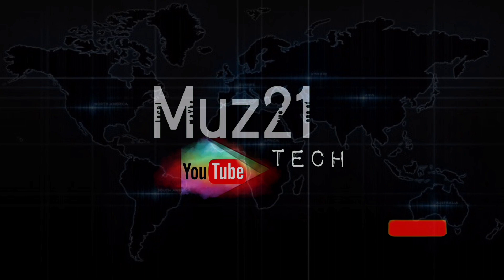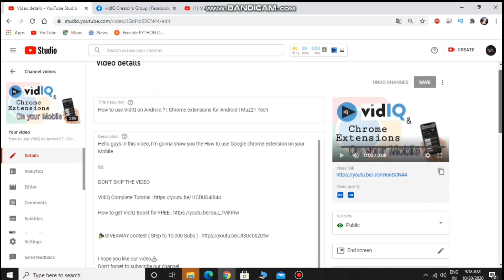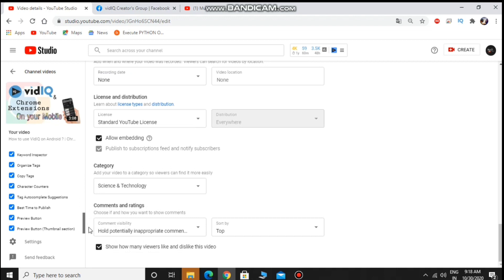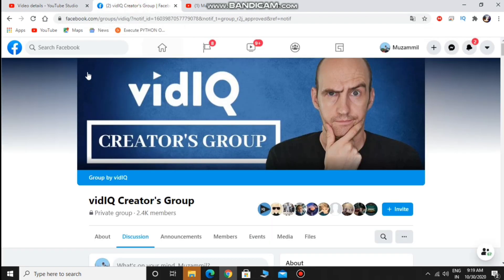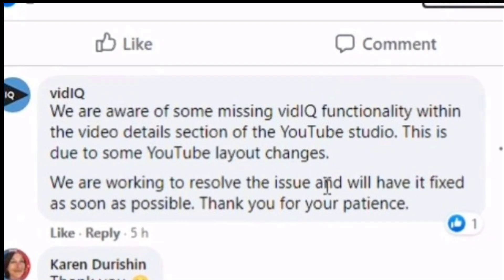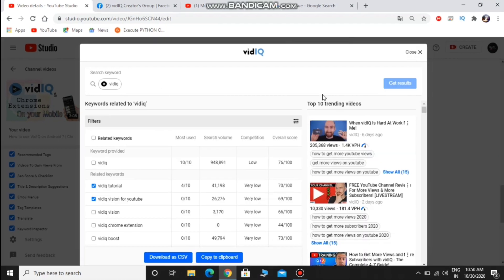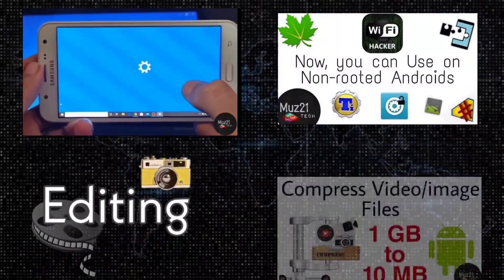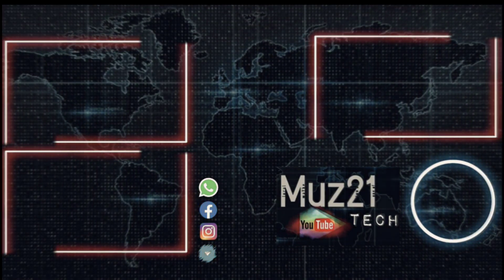VidIQ not working | unable to boost videos | No recommendations Tags | No SEO score | Muz21 Tech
Hello guys, in this I'm gonna show you that why the VidIQ is not working in video details in the YouTube studio ?..

Related search :

Vidiq not working
Can't boost the video
no recommendation tags
Vidiq app for mobile
vidiq vision on mobile
vidiq extension for android
Chrome extensions
Chrome extension on android
Android chrome extension app
My Chrome extensions
Chrome extensions mobile view
Chrome mobile extensions iOS
Best Chrome extensions for Android
How to check extensions in Chrome mobile
Download Chrome extension
Chrome Web Store mobile
How to use VidIQ
What is VidIQ
Vidiq pro free
vidIQ tutorial
Is VidIQ safe
How to use vidiq vision for YouTube
vidiq not working
vidiq not showing on youtube
vidia
how to get vidiq pro free
vidiq free version
vidiq vision for youtube
vidiq pro free
vidiq boost